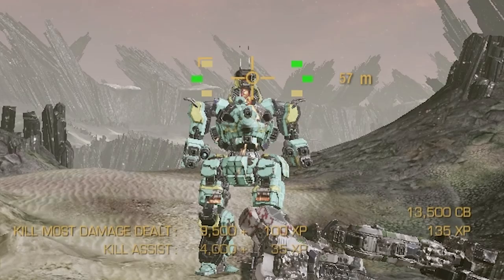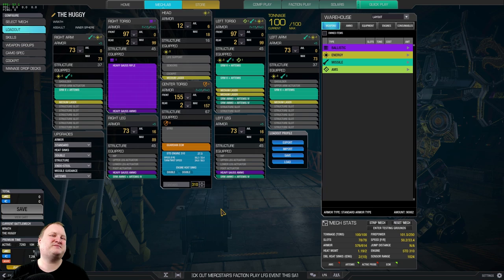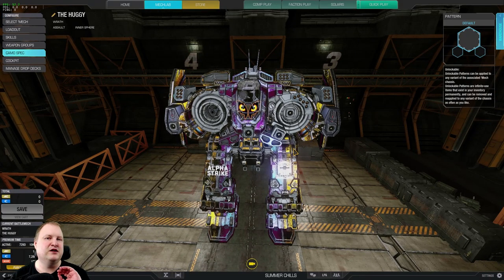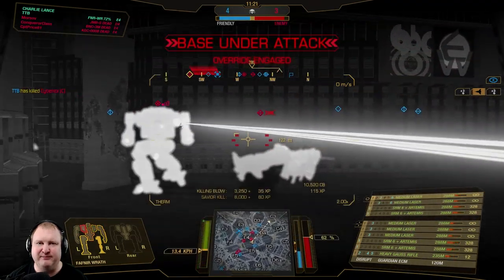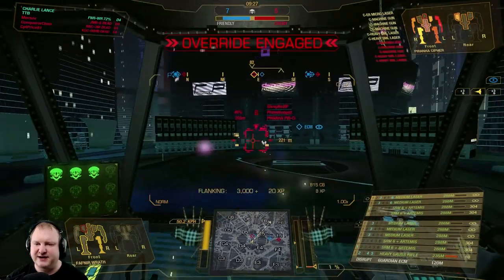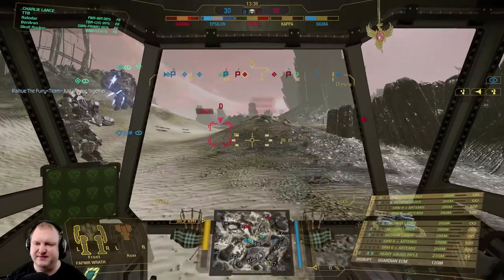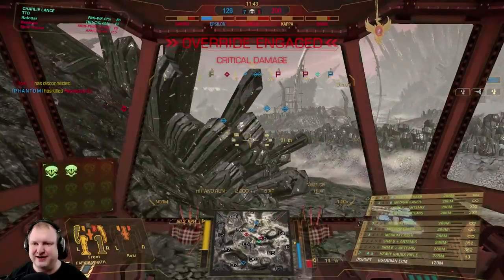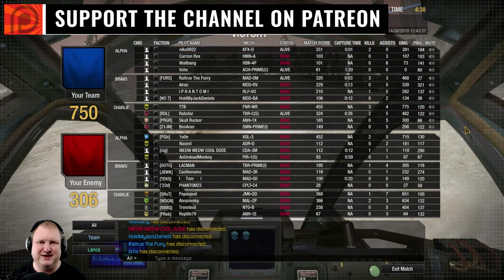101 ALPHA WRATH OF TTB! - Fafnir Build - German Mechgineering #106 - Mechwarrior Online 2019 MWO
This Fafnir Wrath is an insane brawler that few mechs can go toe to toe with. 101 Alpha Strike brute force is made available with 4x SRM6 + Artemis, 5x Medium Lasers, and a Heavy Gauss Rifle. Strike fear into the hearts of your enemies with this assault hero mech in MWO!